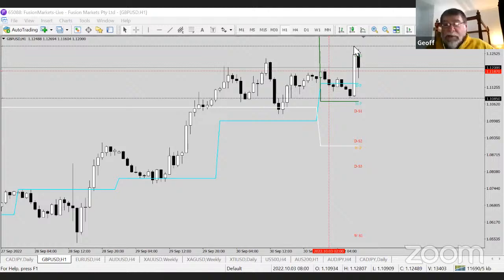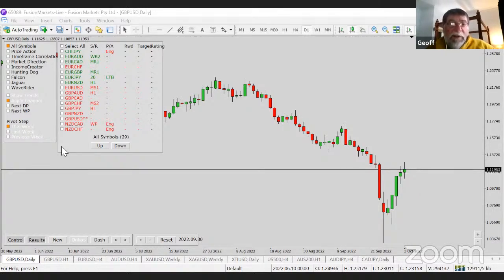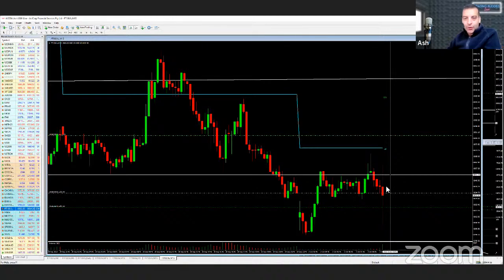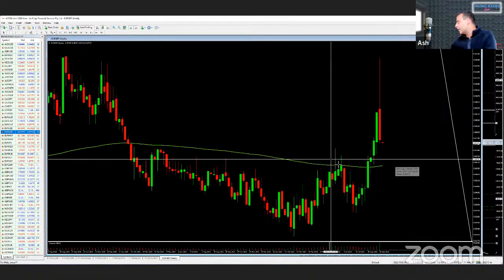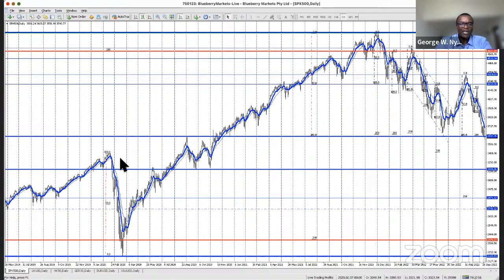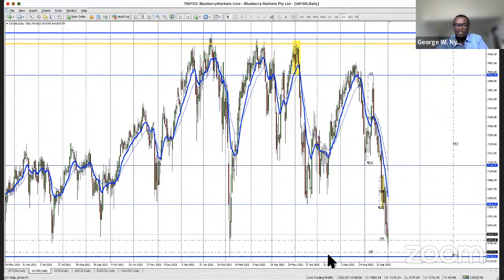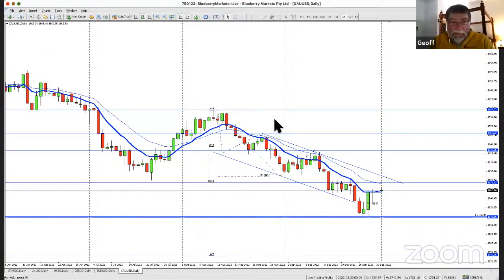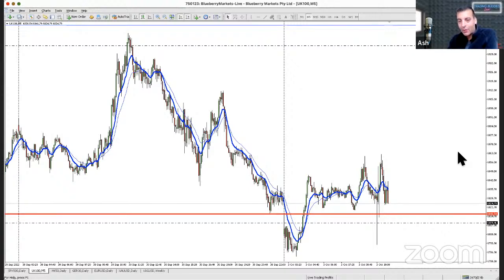Trading Buddies (Live Forex Signals)